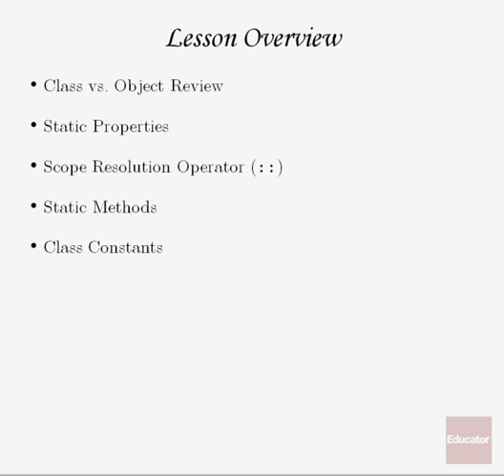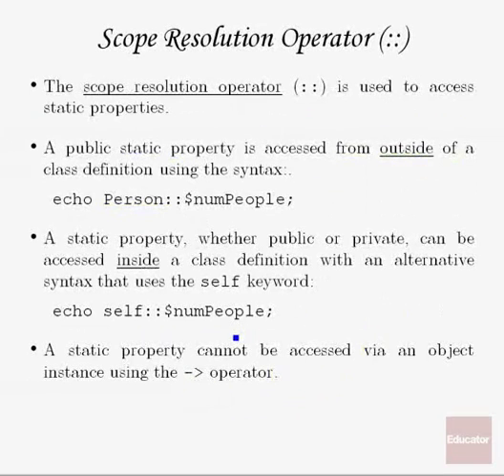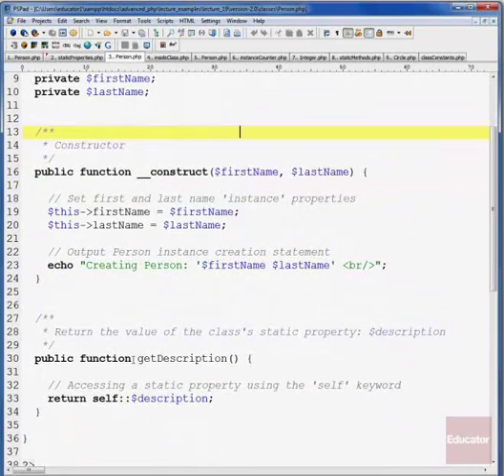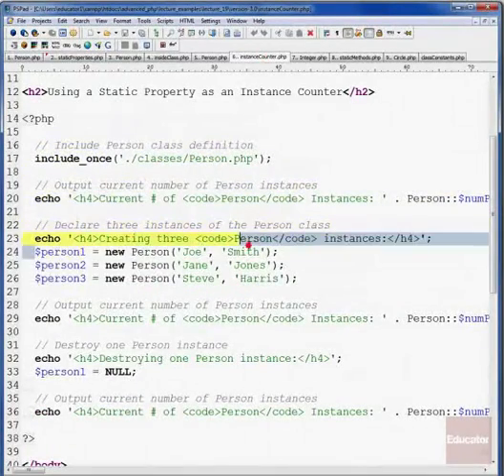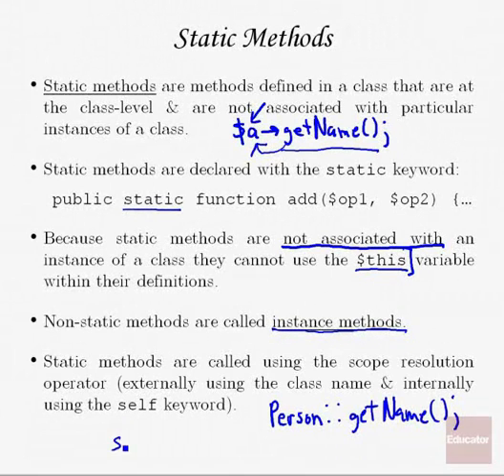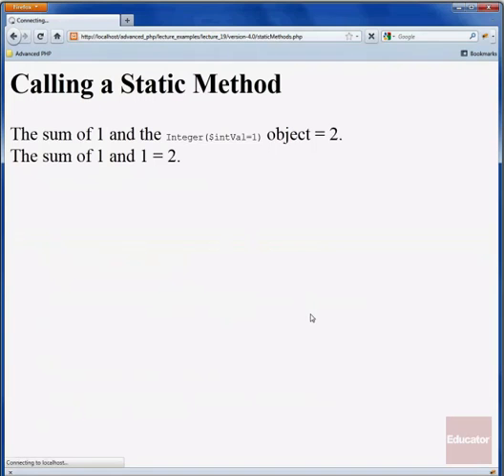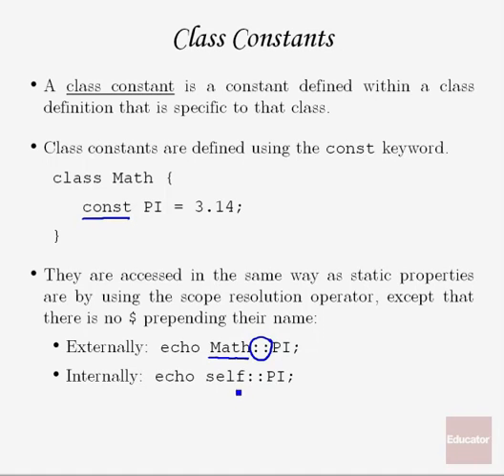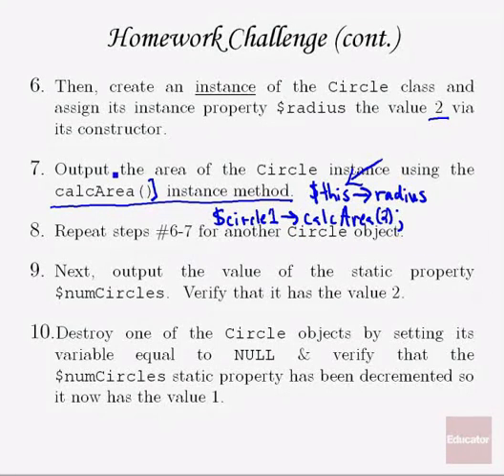19 Classes vs Objects